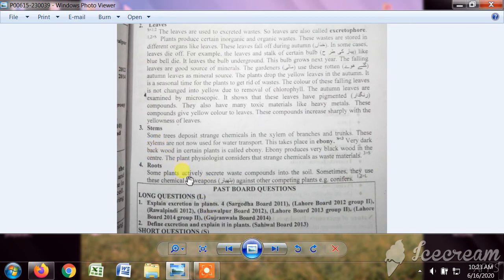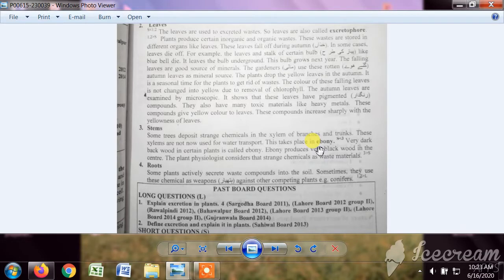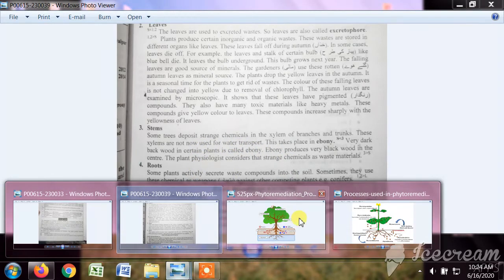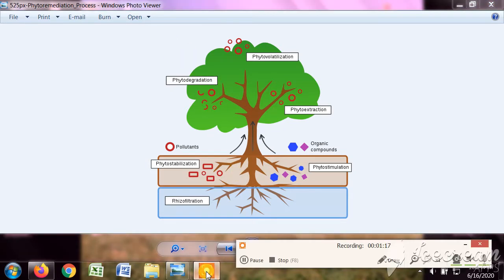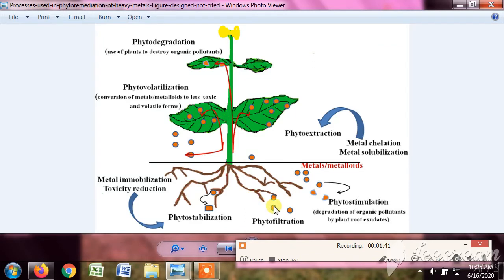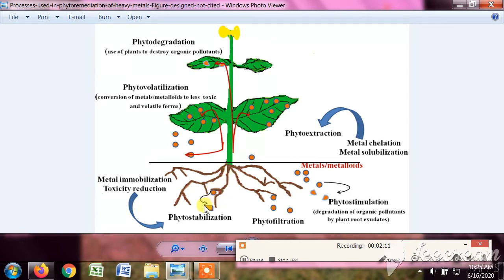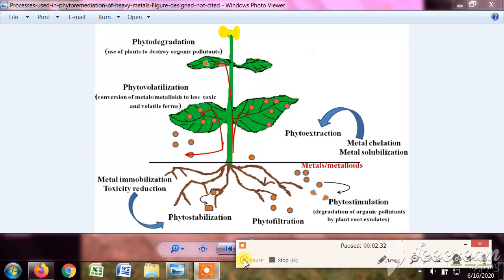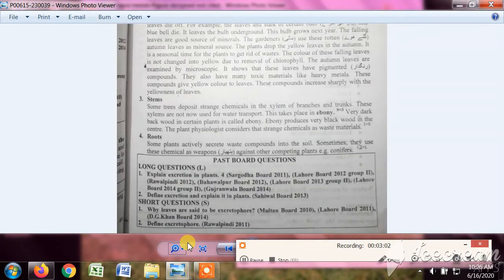Fsc Part 2 chapter 1.Biology. Excretion in plants